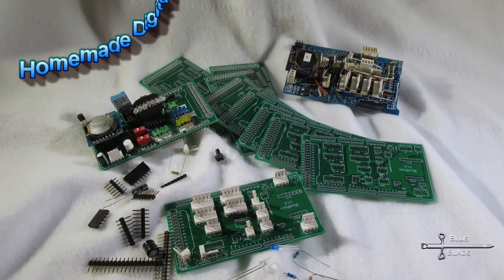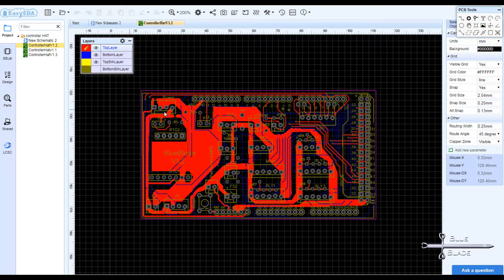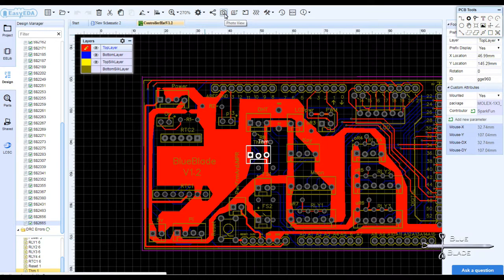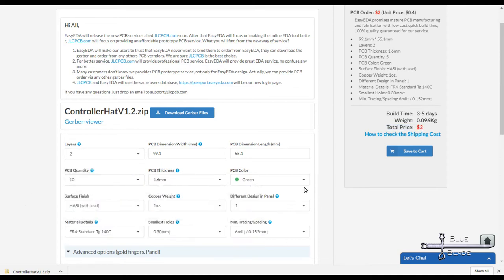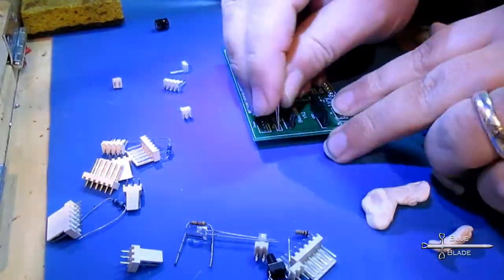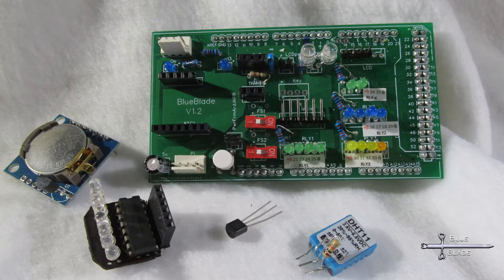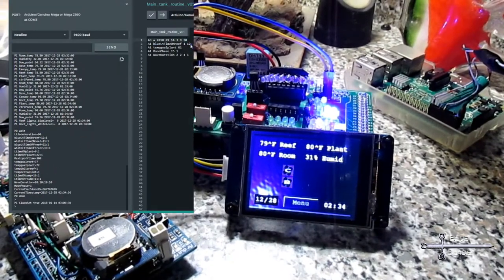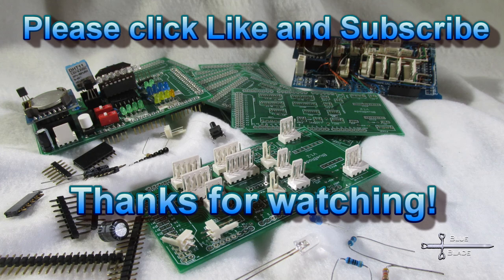DIY Arduino Aquarium Controller Part10: Custom PCB design and Arduino Test shield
This covers the Arduino Mega custom PCB Controller hat and bench testing shield design. A brief overview of the PCB layout, ordering, and build. Pcb design

I wanted to give a brief overview of the PCB I designed to use for this project, as it will doubtless show in future videos. If you are following along with a build of your own, I recommend you have one built also – or contact me for a copy of mine – I have a few extras.

Links:
EASY EDA: